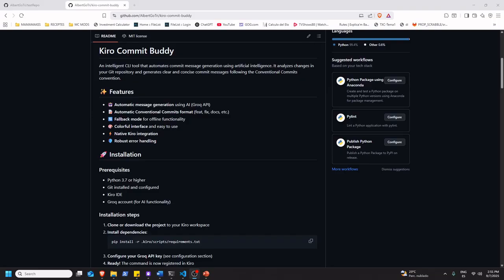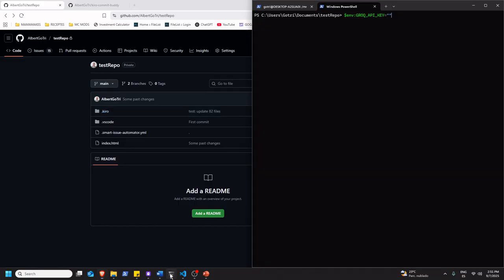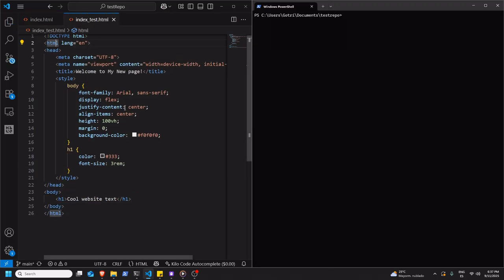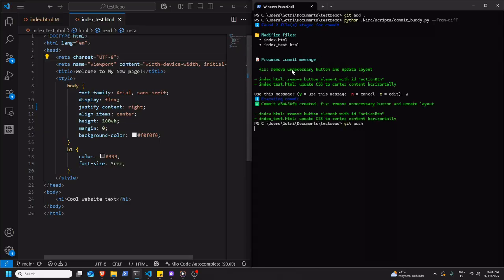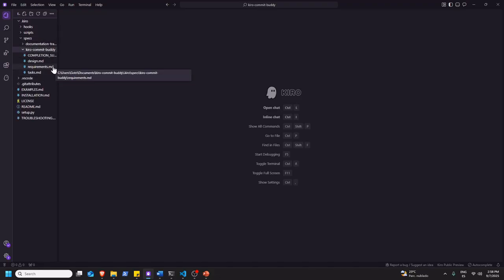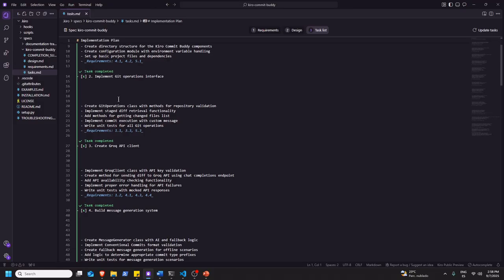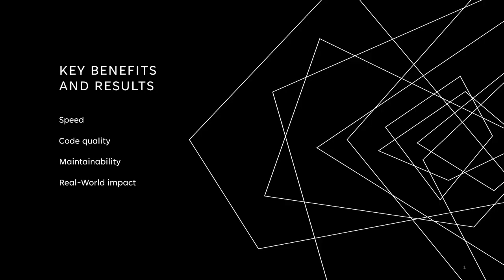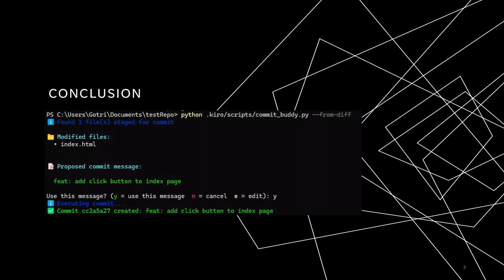AI-Powered Git Commits with Kiro Commit Buddy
Kiro Commit Buddy is my submission for the Kiro Devpost Hackathon, an AI-powered tool that generates meaningful Git commit messages from your staged changes. It saves time, improves commit quality, and works seamlessly across Windows, macOS, and Linux.